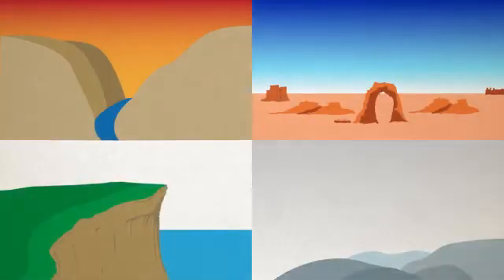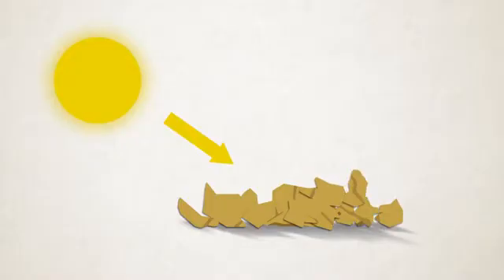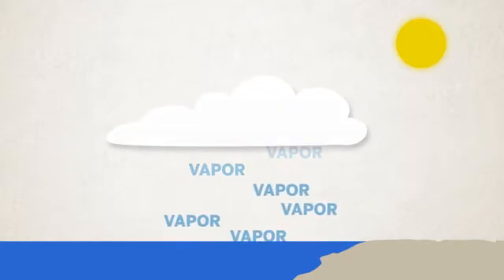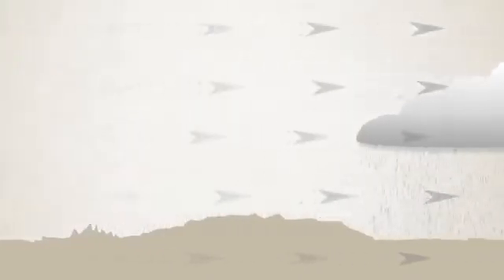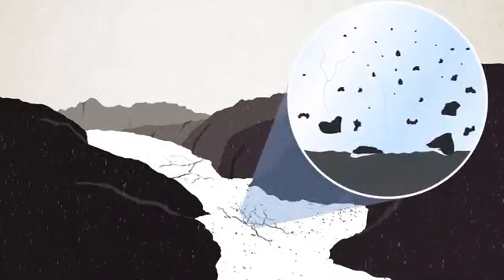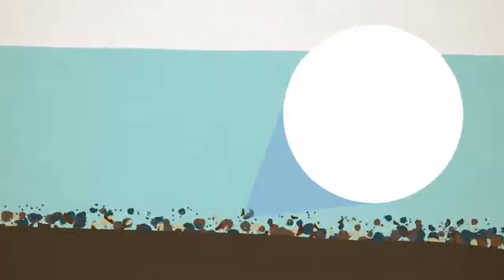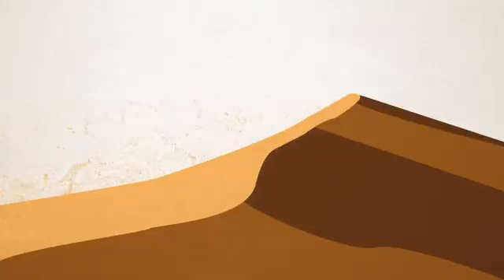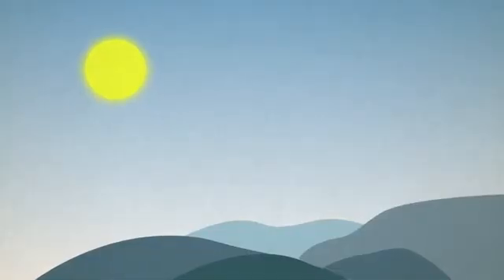Understanding Weathering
Amplify
Earth Sciences
Rock Transformations
2.1.T